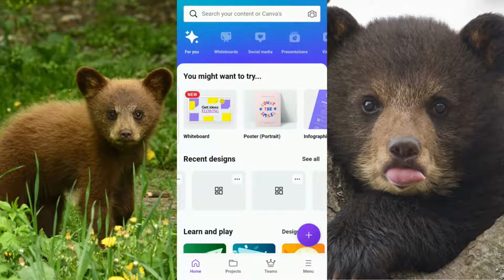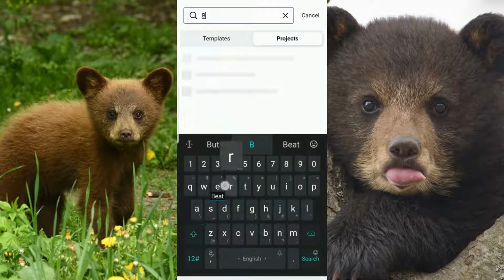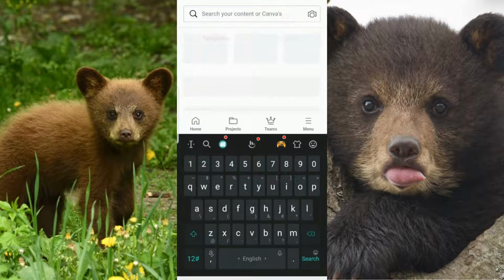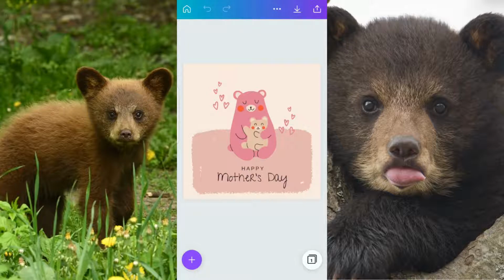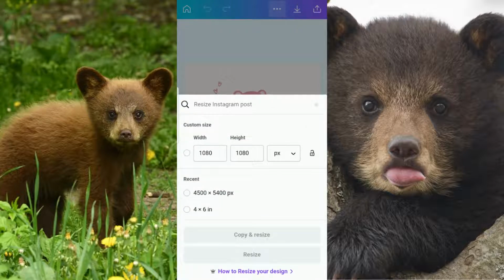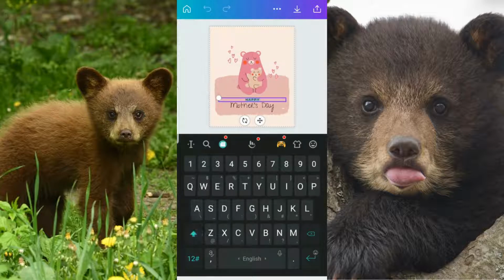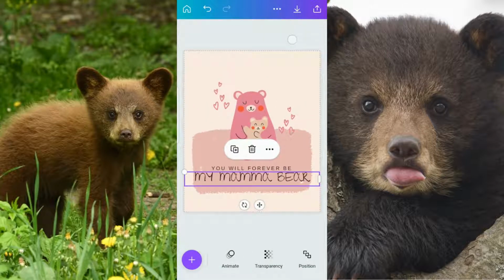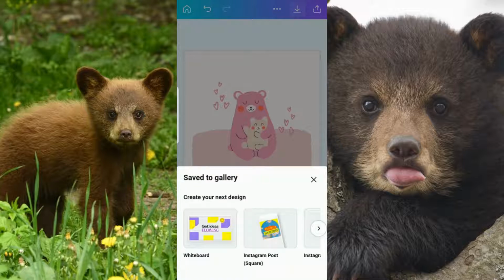Mystery Design #2. Learn how to create this Simple & Fun Design FOR FREE on your phone using Canva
Want to create designs for free using your own mobile device, but you're not sure how to go about it? Take a look at this quick and simple video to learn more. Best when viewed in Full-screen mode.

Chapters:

0:00 - Intro
0:59 - Guided Design Creation Process
6:03 - Downloading your Design
6:33 - Sample Products
8:40 - Conclusion

Also, here is the main link to my Redbubble e-store for you to poke around to look for ideas or inspiration for yourself, or if you see something that you love, feel free to purchase:

By creating your own designs, You can now give very personalized gifts to that special someone in your life (when you upload to a Print on Demand site of your choosing and purchase for yourself), or create an income stream for yourself using your own creations.

Give it a try today and let me know how it goes by leaving a comment down below, oh, and if you want me to create a tutorial on something of interest for you where Canva for Mobile is concerned, leave me a comment down below, thanks!